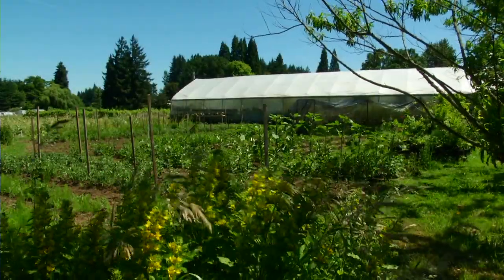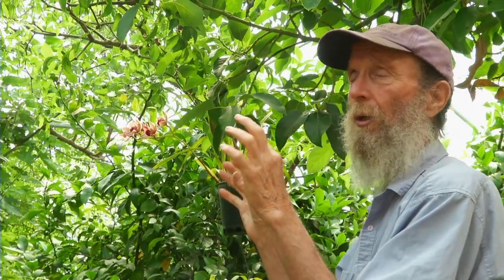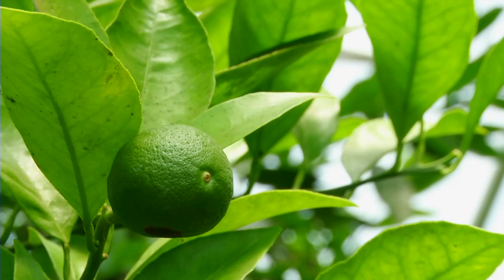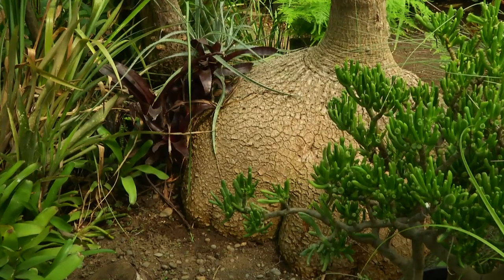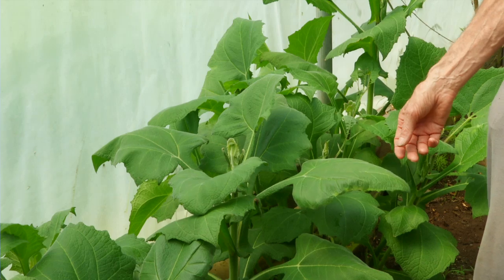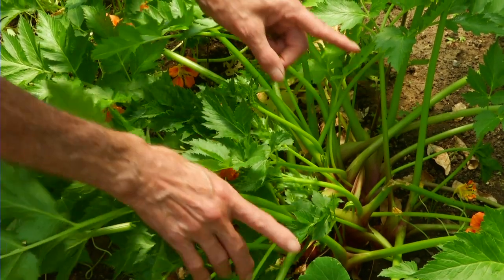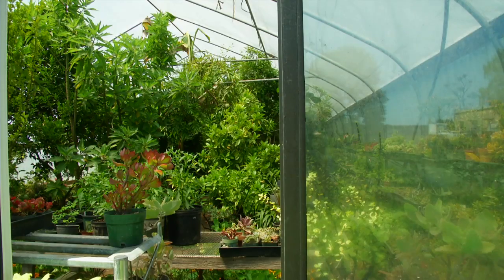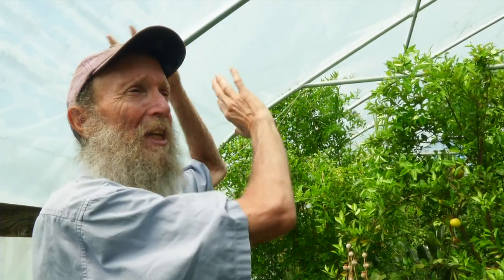Alan Kapuler - Kinship Garden and Greenhouse Tour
From the archives: research scientist and public domain plant breeder, Alan Kapuler, who prefers to be called “Mushroom”, takes us on a tour of his exotic greenhouse, a 21-year biodiversity experiment in Corvallis, Oregon, he refers to as Kinship Garden.